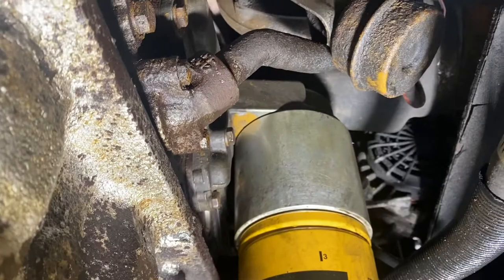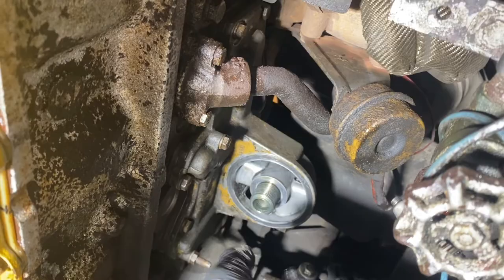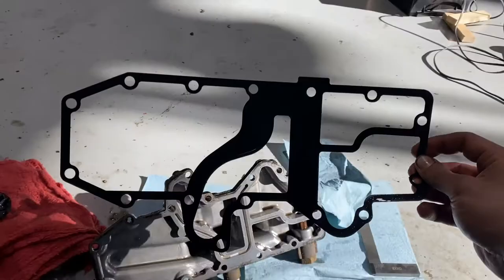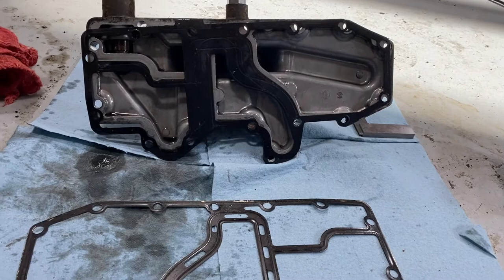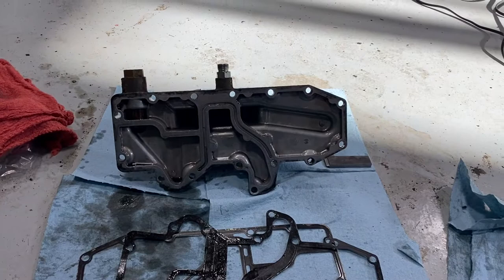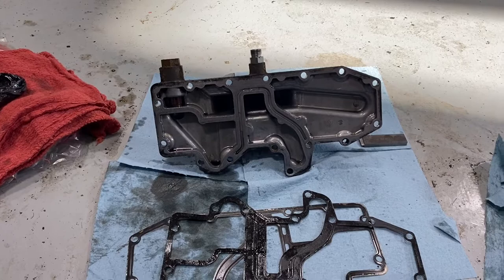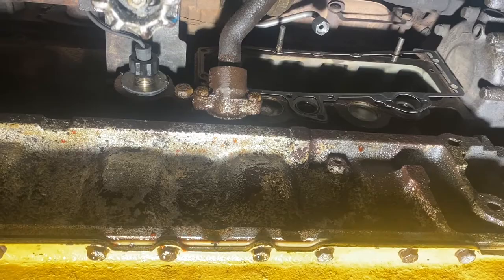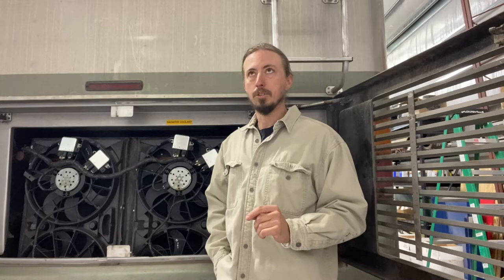Caterpillar 3126/C7 Oil Filter Housing Gasket Replacement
My 3126B had a leaking oil filter housing gasket. This is a fairly common issue with these engines, and a bigger concern with them is the gasket blowing out between the pre- and post-filter sections of oil flow, which can lead to a HEUI pump failure.

The job isn't necessarily hard, but it does require attention to detail and it is sensitive to installation error.